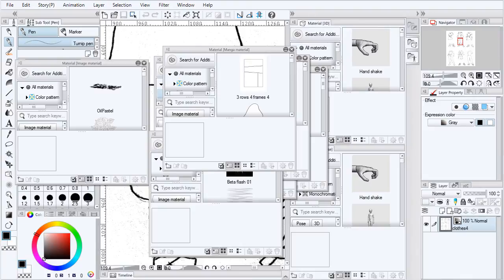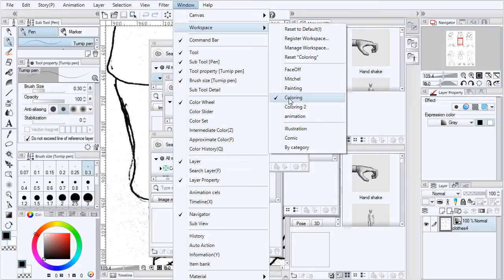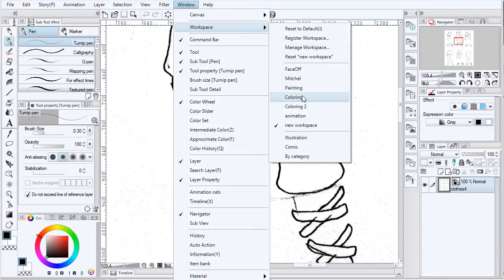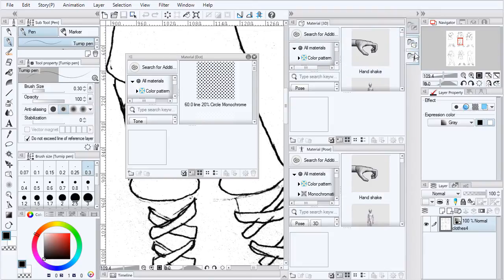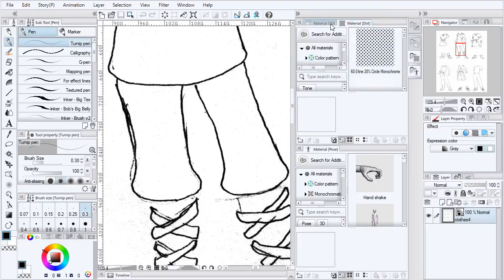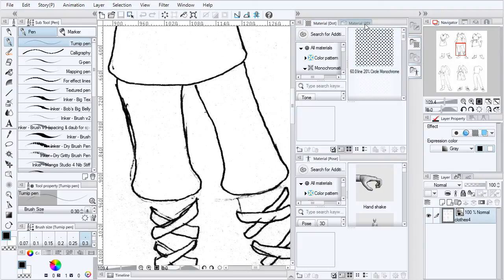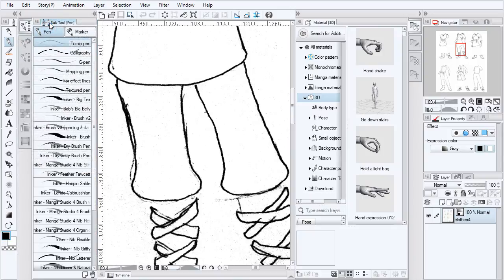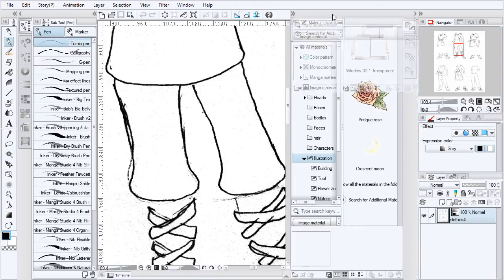Organizing Clip Studio Paint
This shows you how to create custom workspaces, and move palettes around in Clip Studio Paint.